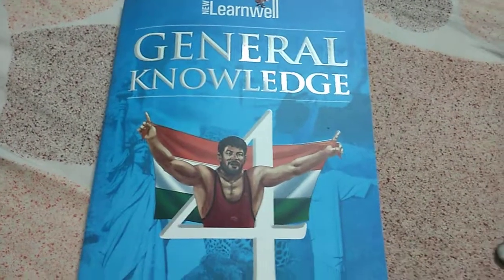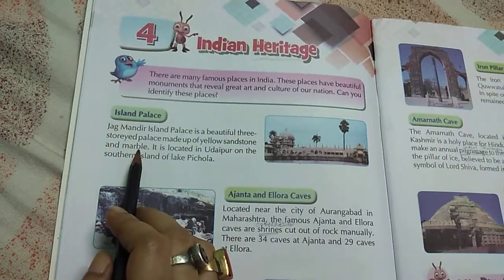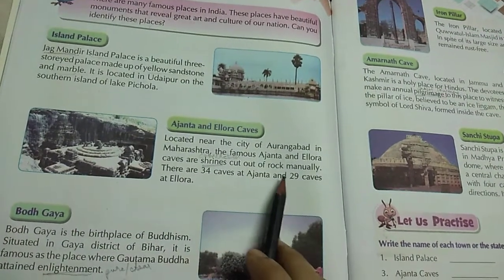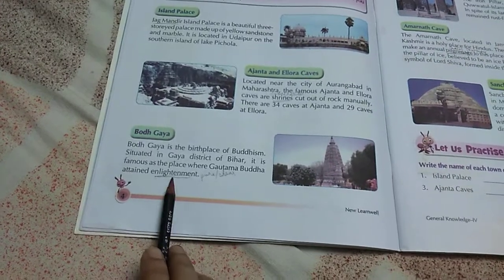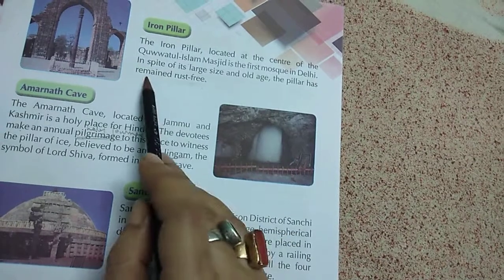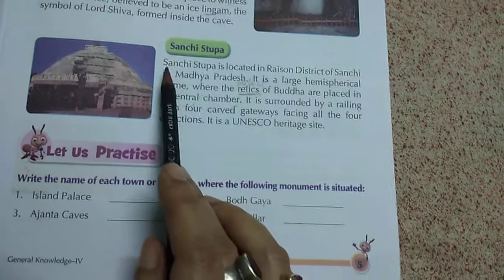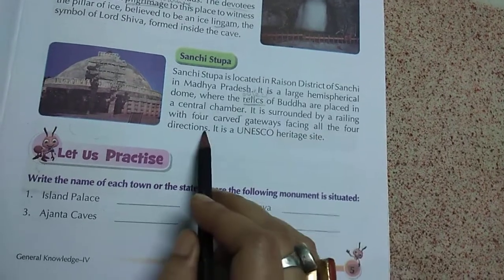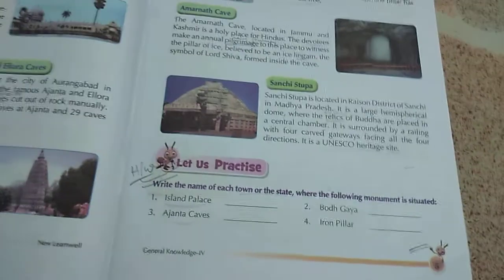Class 4 GK 05.05.2020